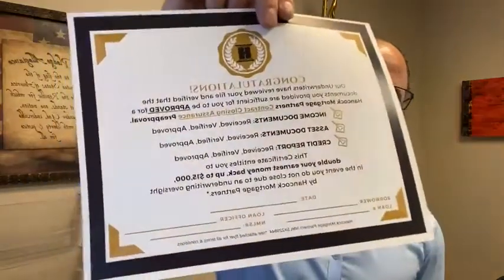Check out what we are doing for our clients….. Contract Closing Assurance!!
Check out what we are doing for our clients…..

Trying to help them and our referral partners get any edge when it comes to Submitting a contract